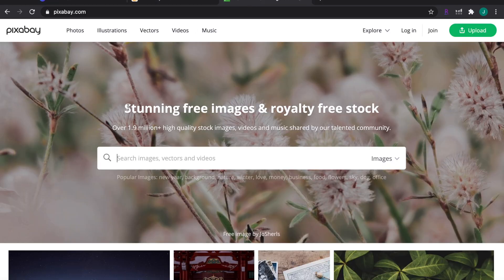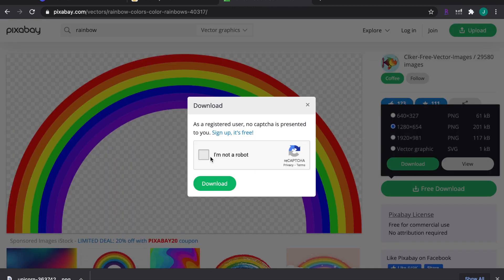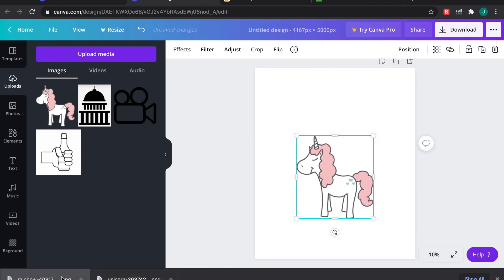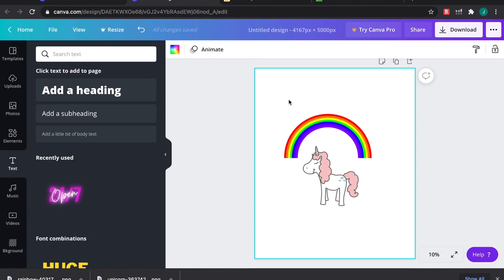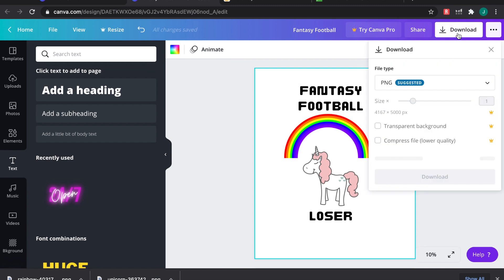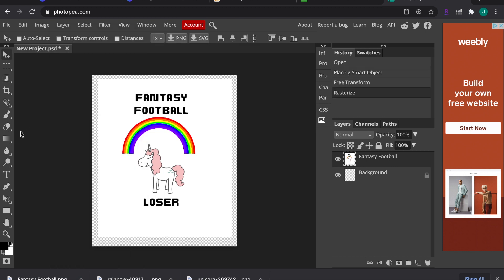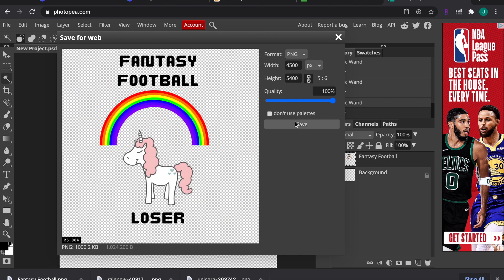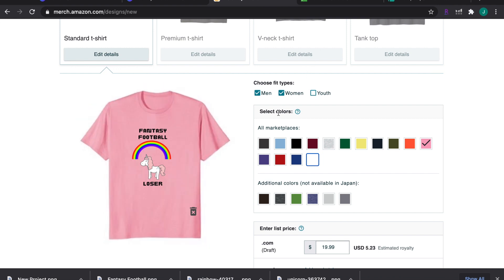How to Create Amazon Merch T-Shirt Designs Without Photoshop or GIMP (Web Based)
Create Merch By Amazon designs without fancy software.